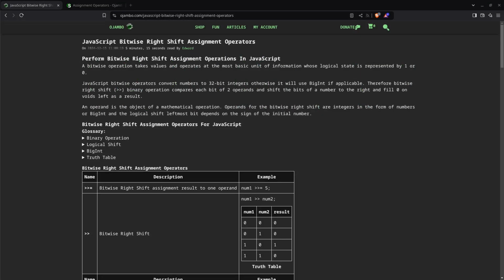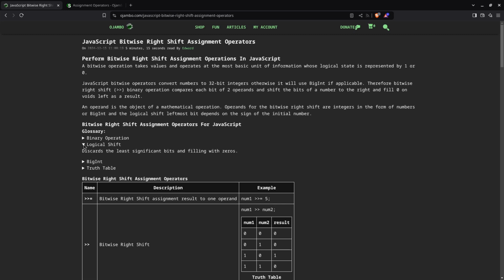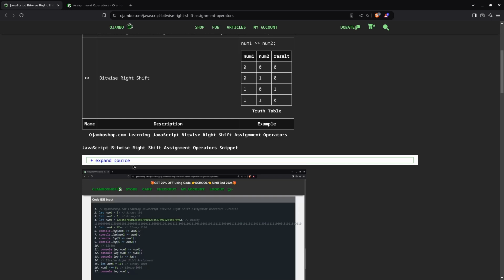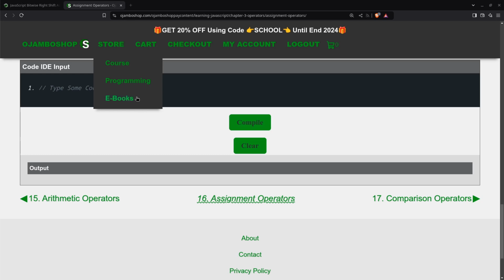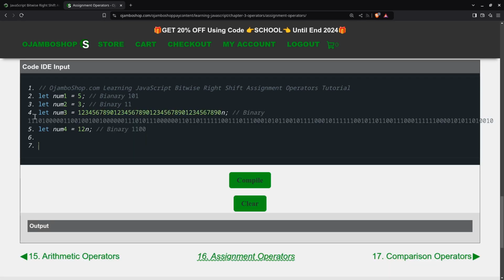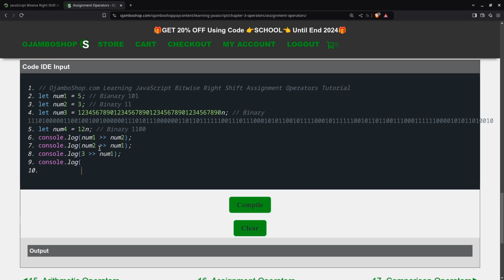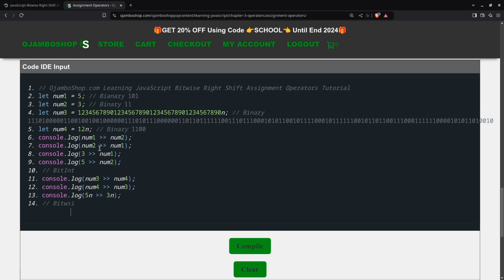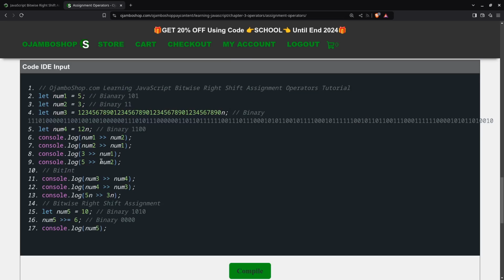JavaScript Bitwise Right Shift Assignment Operators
JavaScript makes it easy to use the bitwise right shift assignment operators.
Use bitwise right shift assignment operators to perform right shift on the two operands and assign the result to the left operand.